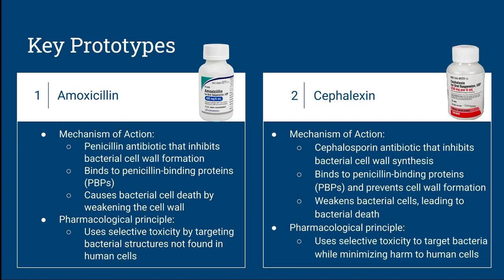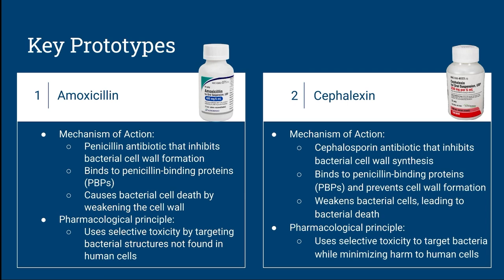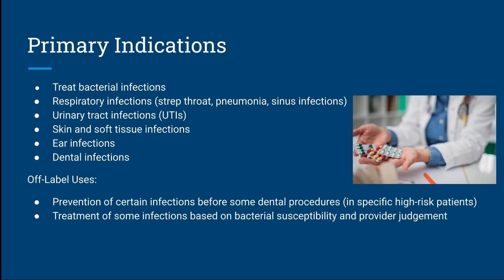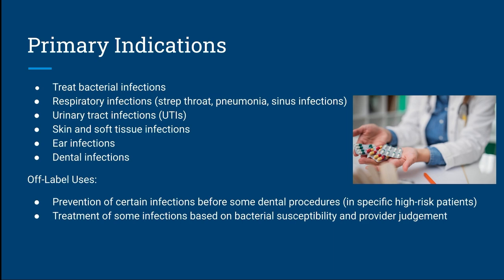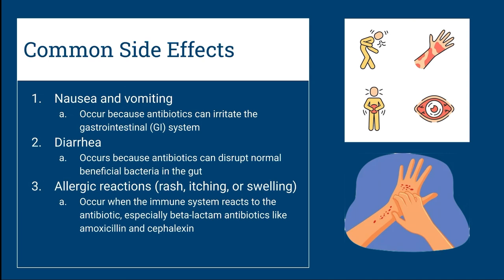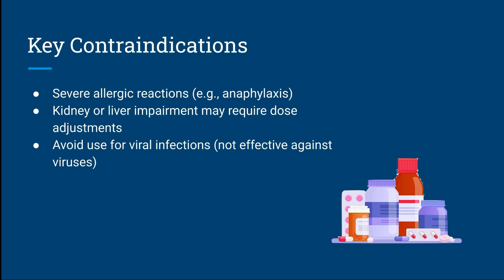Pharmocology Video Presentation Assignment: “Drug Class Deep Dive”